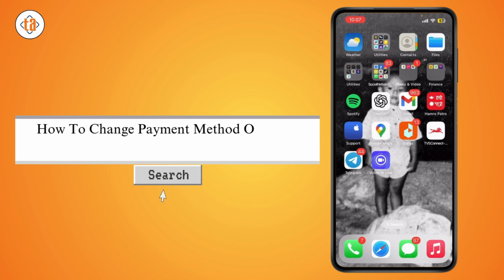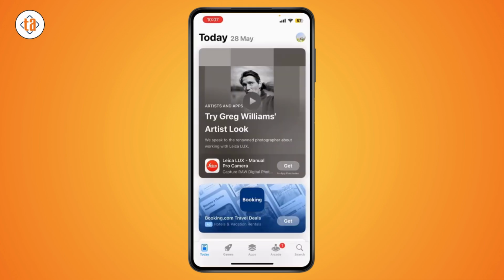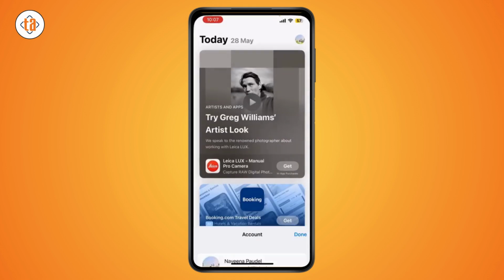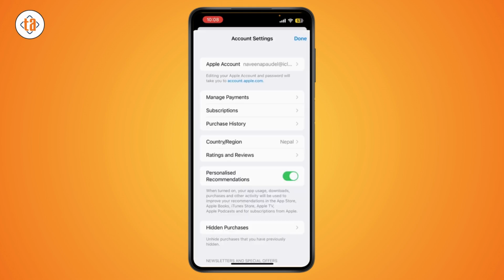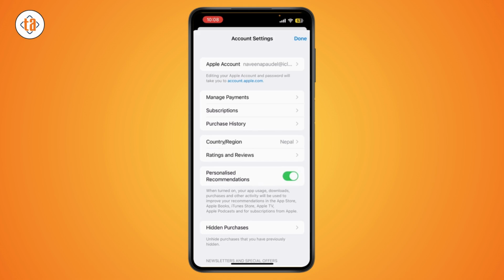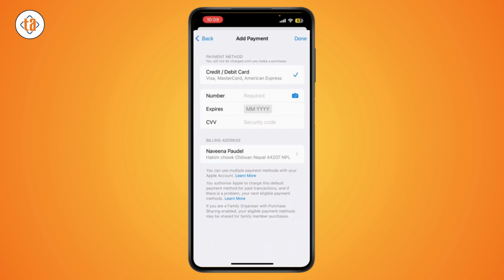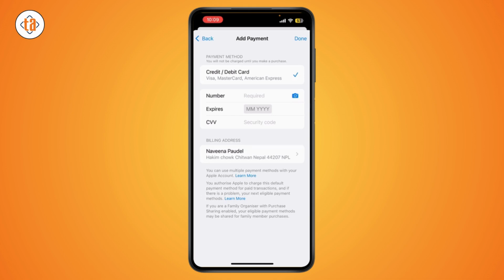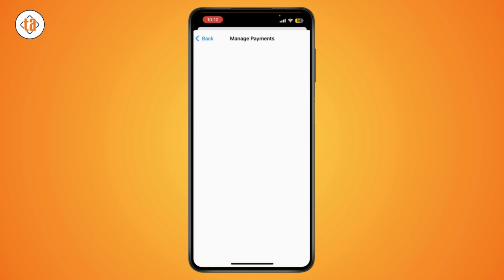How To Change Payment Method On App Store iPhone Or iPad (2025)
How To Change Payment Method On App Store iPhone Or iPad

Want to change your App Store payment method on your iPhone or iPad? In this step-by-step guide, we’ll show you exactly how to access your account settings, add a new payment option, and remove your old one. Whether you're updating card details or switching to a different payment method, this tutorial makes it simple and secure.

0:00 - Introduction
0:12 - Opening App Store and Accessing Profile
0:24 - Tapping Apple ID and Verifying with Face ID
0:36 - Navigating to Manage Payments
0:48 - Adding a New Payment Method
1:00 - Deleting the Old Payment Method After Adding New
1:12 - Final Confirmation and Wrap-Up
1:20 - Conclusion